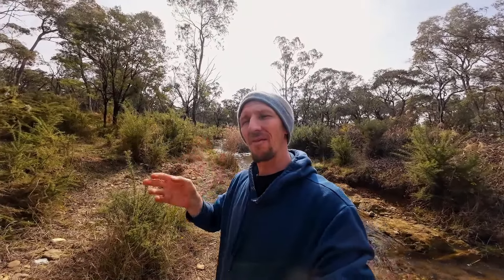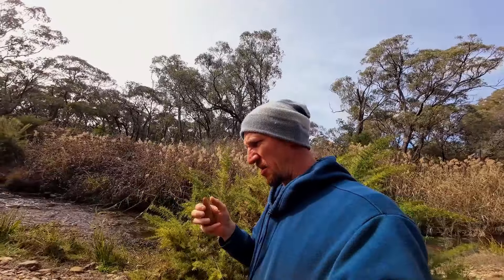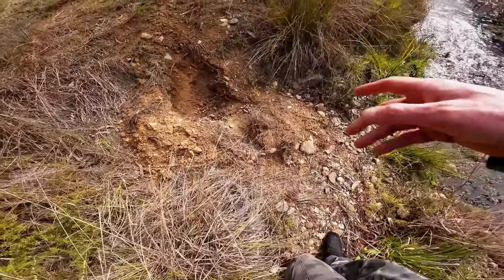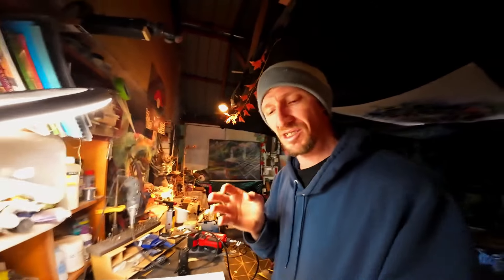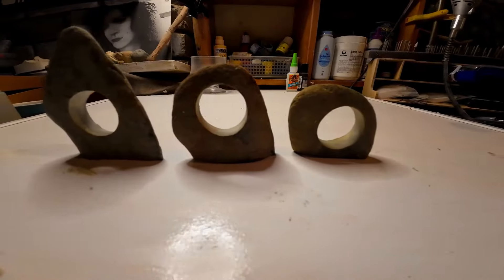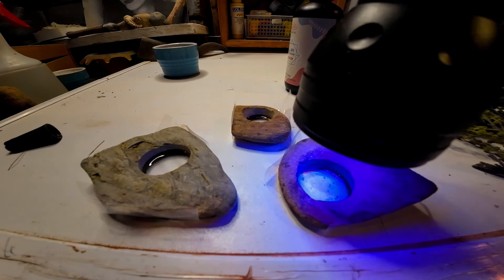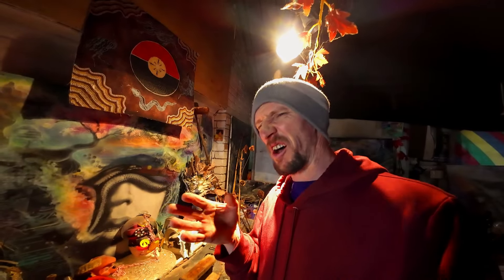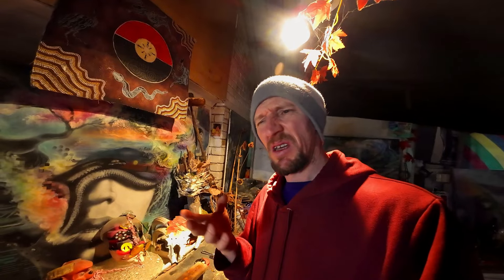Creating Something With River Rocks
In this video I collect a bunch of river rocks and turn them into some ornimental pieces with resin and found objects this is a experiment and my first attempt at a idea I had randomly. I hope you enjoy it.

OTHER BUCKSHOT SOCIALS :

If you have facebook and want to follow me on there heres the

PANHUB:
You can also join panhub which is a group for all prospectors new or worn to share their love of gold post videos pics etc

STUMPY PICKS:
best made metal detecting Picks, highbankers, sluices and other prospecting gear you can find on the market

PRINTS BY PINI:
 If you want a cool 3D printed gold pan with your name or logo on it please contact Pini and order one they are quality prints and highly unique heres a link to his facebook page
MATTS CREVICE TOOLS
If ya looking to get a awesome classifying basket hit matt up on his fb